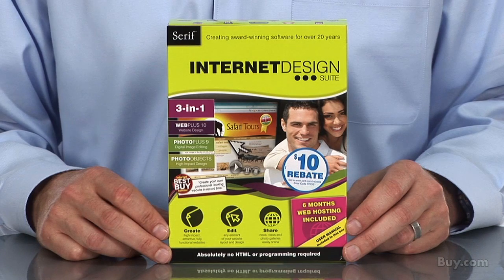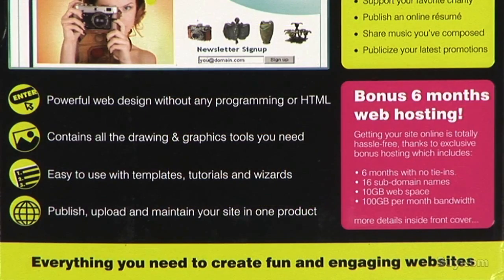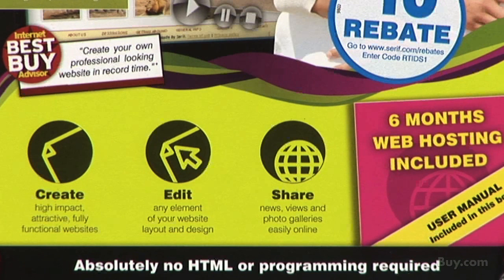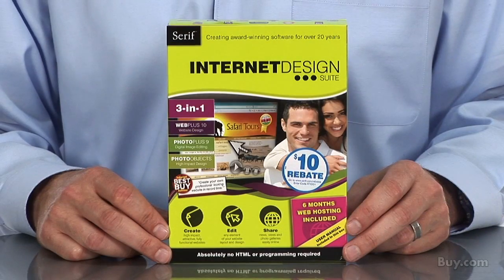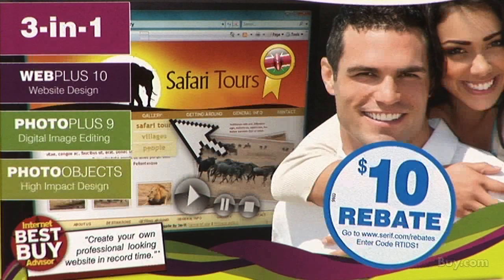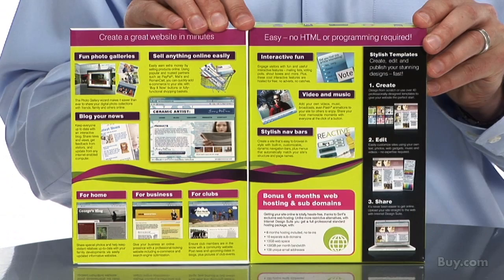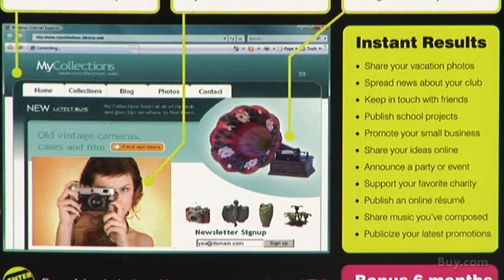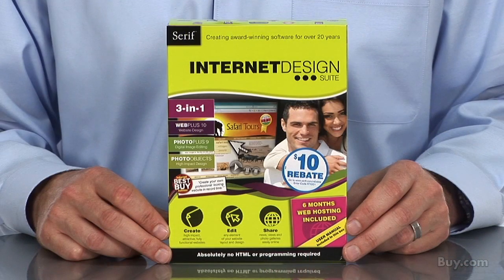Internet Design Suite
Serif Internet Design Suite is Serif's affordable web design powerhouse. The Suite contains the award-winning, user-friendly products: WebPlus 10 for easy, flexible, and powerful website design: PhotoPlus 9 for image fixing, resizing and adjustments; and Photo Objects for instant royalty-free artwork. Combining advanced layout, graphics and web tools with excellent usability, this suite is the easiest way for everyone to get online without having to learn or use any HTML or other programming code.